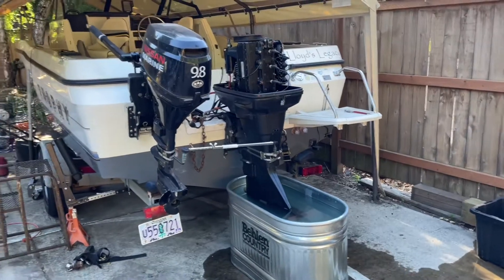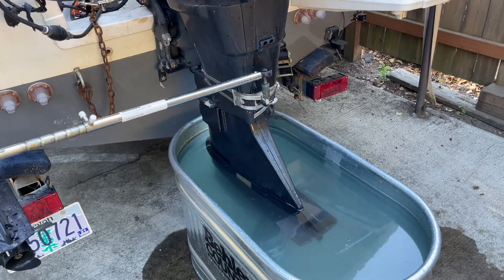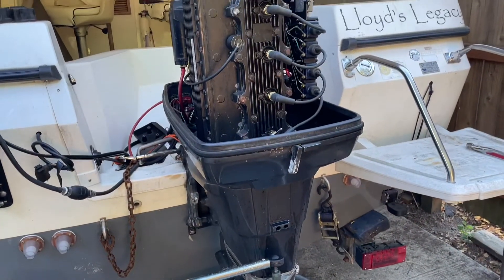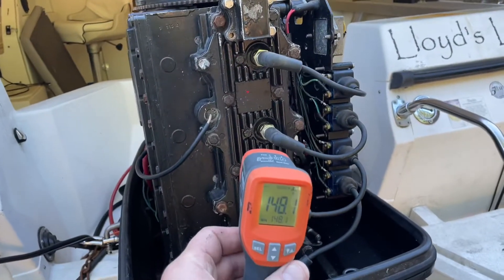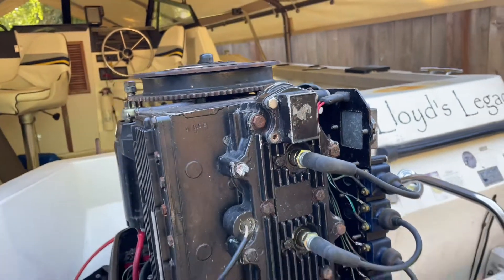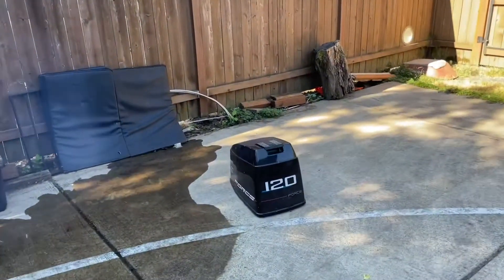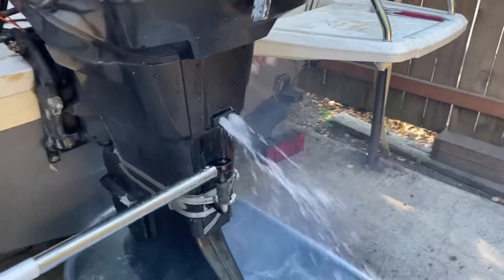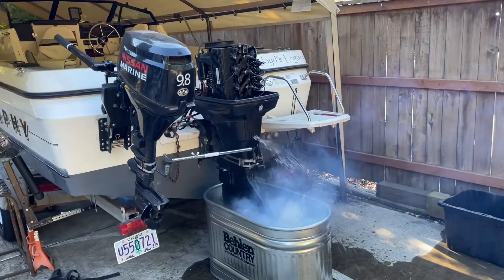1992 Force 120 outboard overheat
I just replaced the thermostat and I just want to post how the outflow of cooling water should look when the water pump and thermostat are working as they should. There is no standard tell-take pee stream like there is on most outboards so you can look for the water stream from the combined exhaust ports.. I also did remove the head cover and clean some light debris from the water Jacky around the pistons. A remote thermometer is a great tool for this test. Also I personally suggest a tank of water to do a driveway test rather than the hose and earmuffs. I feel I get a better simulation of lake conditions and also good water flow without city water pressure. Yes I know one of the thermostat housing bolts is gone. It broke on removal and so did my easy out. Seems to work fine this way though. Hope this helps somebody. I like YouTube for comparing performance of equipment, especially on these “antiques”.